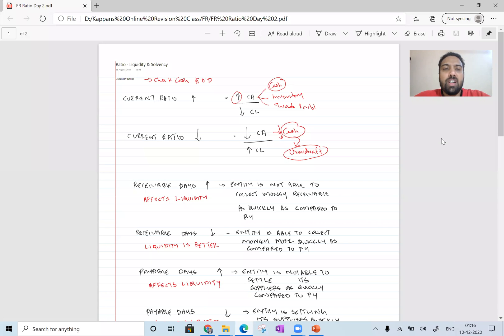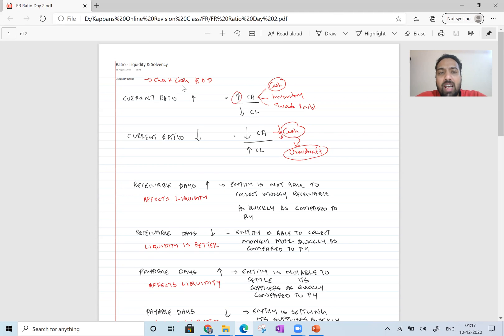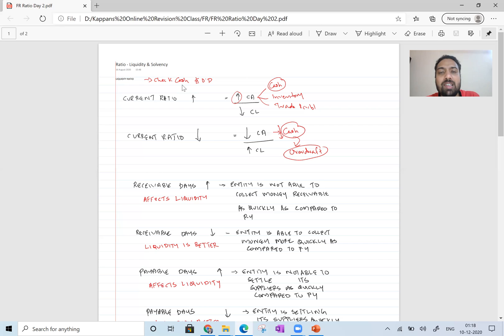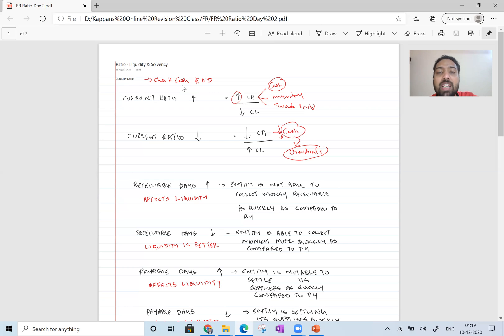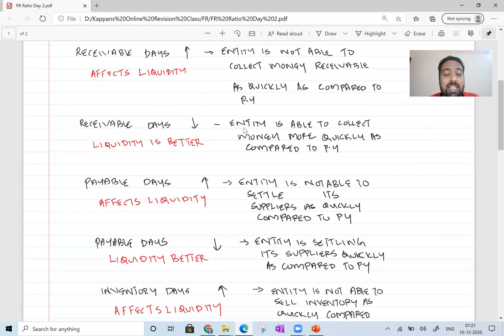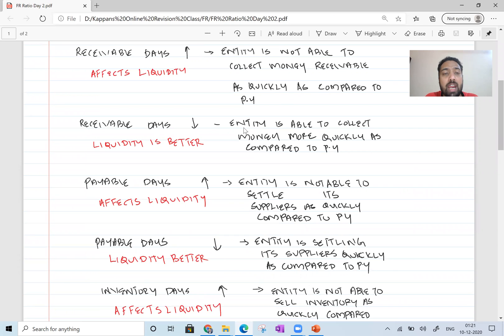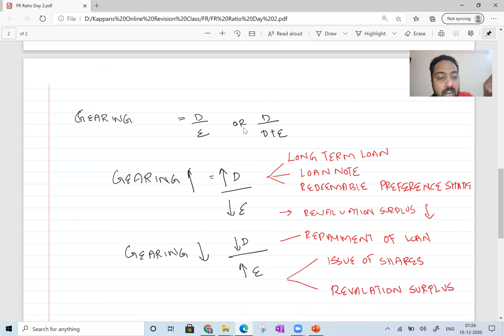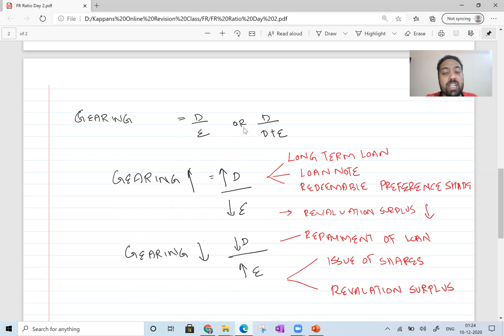HOW TO INTERPRET LIQUIDITY & GEARING RATIO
The tutor explains how you have to interpret Current Ratio, Receivable, Payable and Inventory days and Gearing ratio.